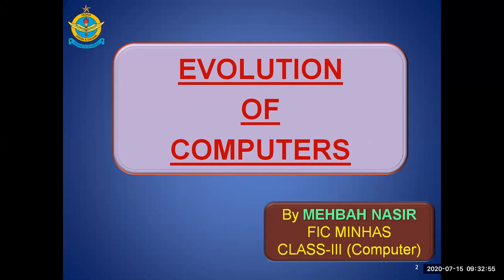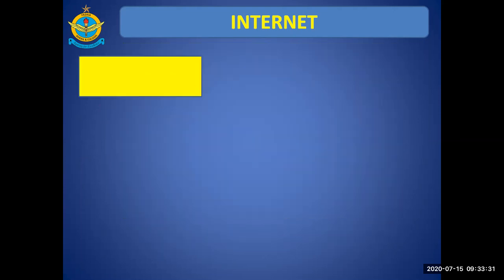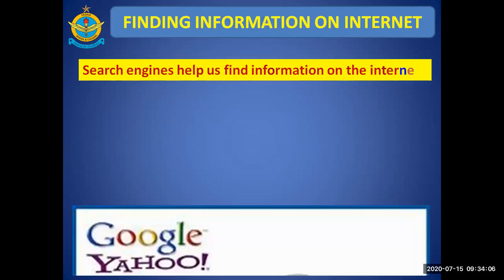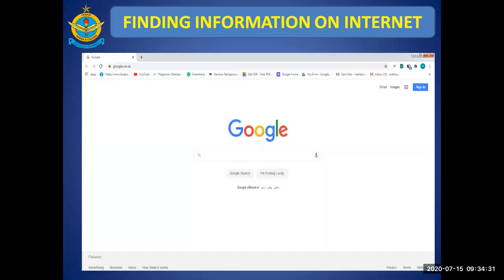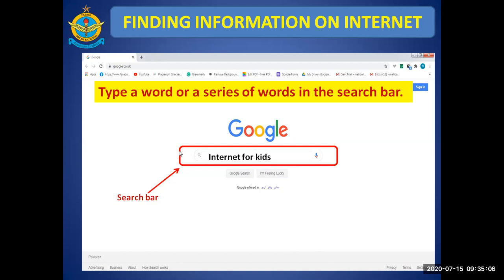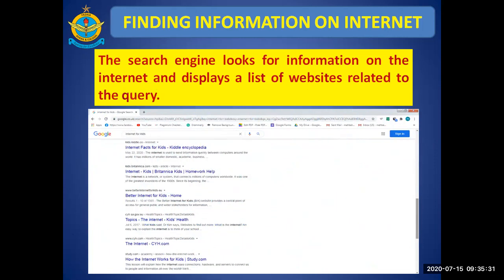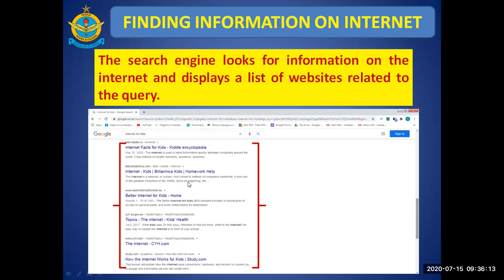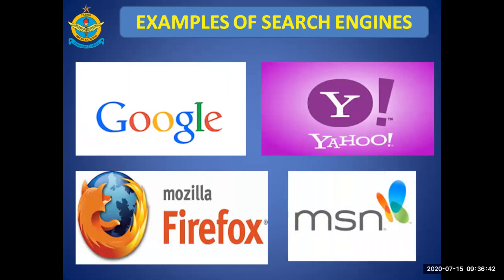search engines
In this lesson, teacher will explain how to search for information over the internet.